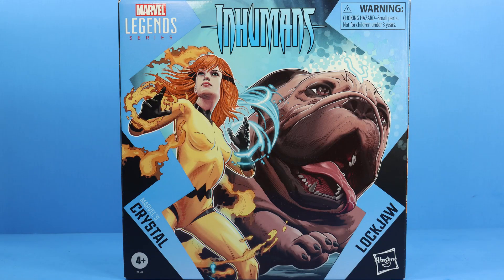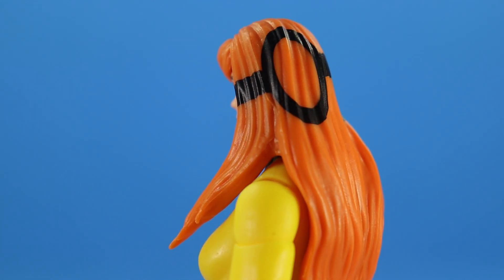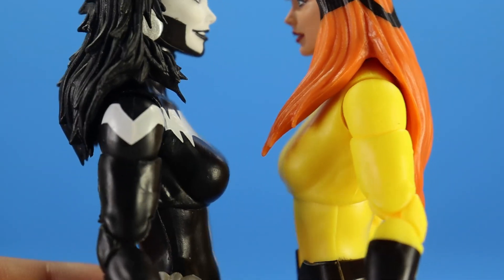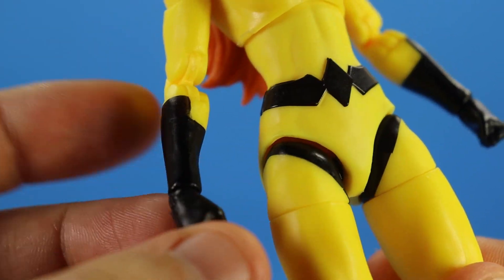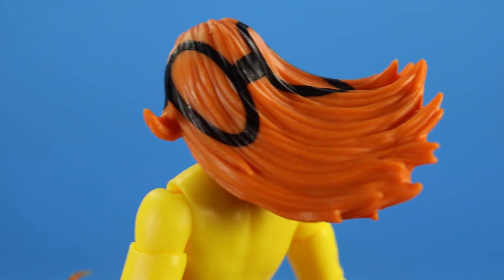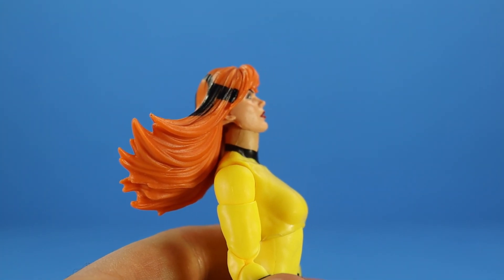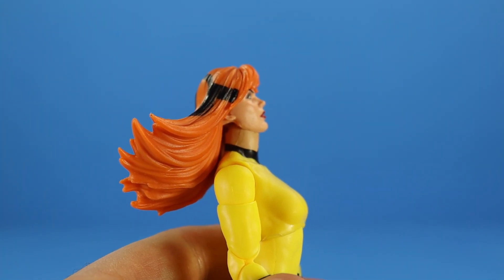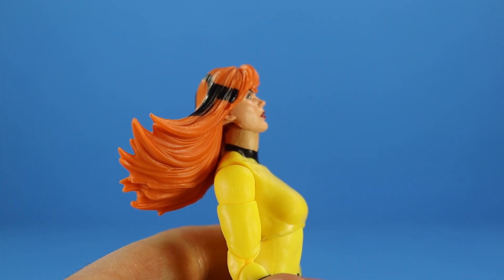MARVEL LEGENDS INHUMANS CRYSTAL & LOCKJAW DELUXE 2-PACK REVIEW (AMAZON/FAN CHANNEL EXCLUSIVE)